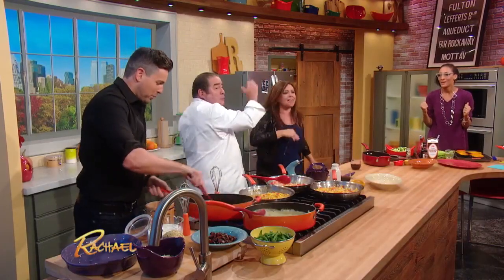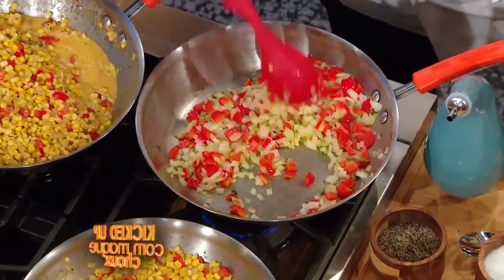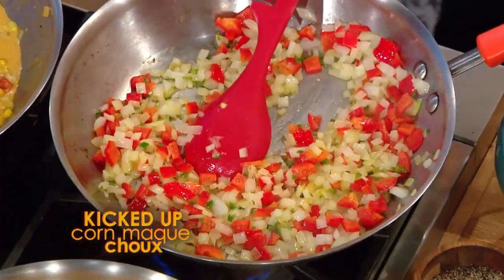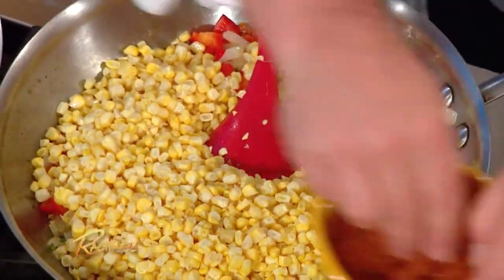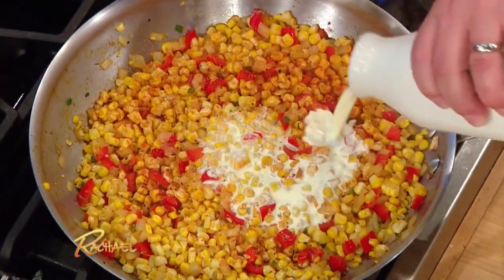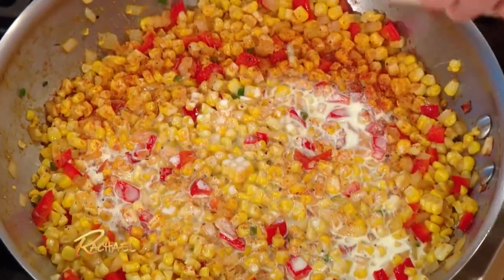Emeril Lagasse’s Kicked-Up Corn Maque Choux